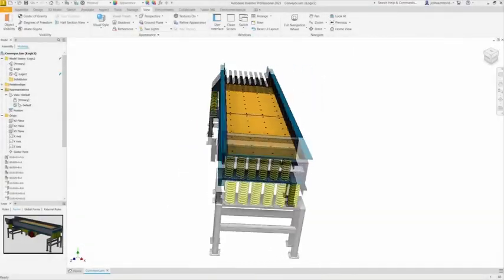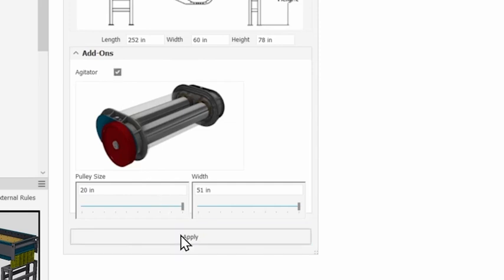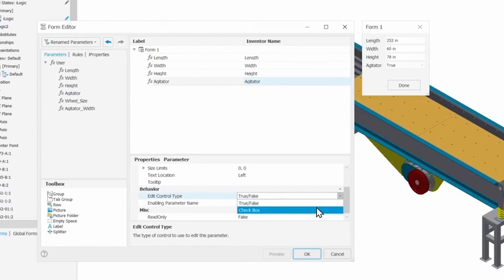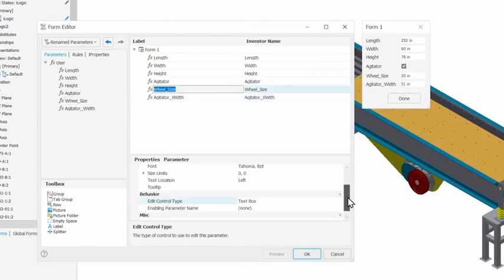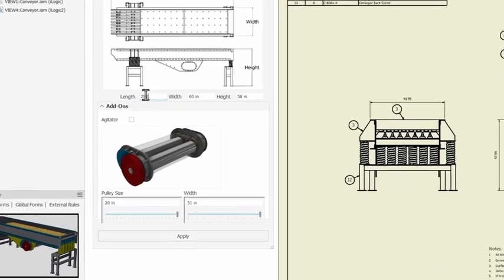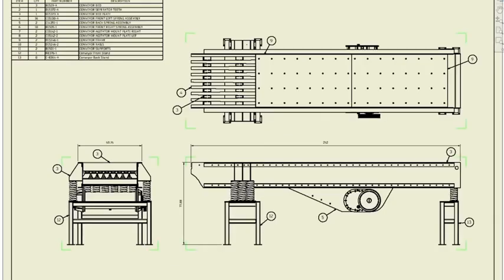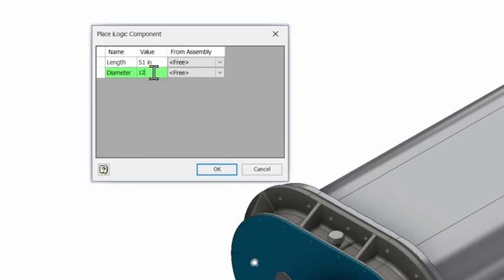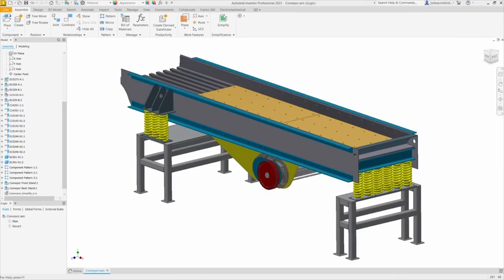Autodesk Inventor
These videos are used o pupils to Autodesk Inventor. This demonstrates the steps to model a coffee mug. It reinforces the
Create a Revolved Feature
1) On the ribbon, click the 3D Model tab Create panel Revolve . ...
2) Click on a work plane. ...
3) Using the Sketch commands, draw the profile you want to revolve.
4) Sketch or project an axis if not using an Origin axis.
5) Click Finish Sketch. ...
6) Specify the Feature Type.
3D modeling in Autodesk Inventor
Autodesk inventor tutorial for Beginners
Assembly in Autodesk inventor 2019
1) Autodesk inventor Tutorial for beginners

2) Autodesk Inventor Tutorial How To Use Revolve

3) Autodesk Inventor NUT 3D Model

4) Creating a Spur Gear in Autodesk Inventor 2019

 • Creating a Spur G...
5) Autodesk Inventor 2019 3D Basic Extrude